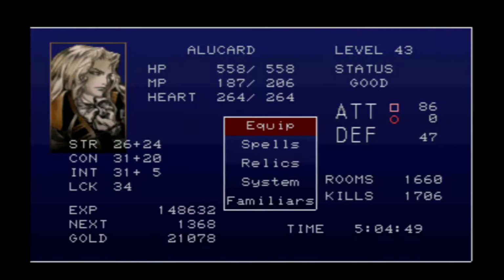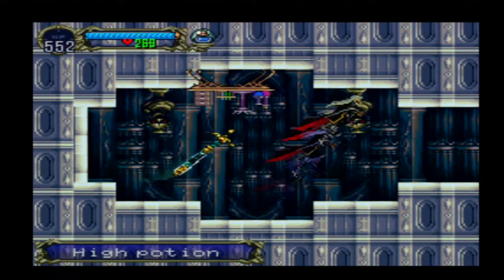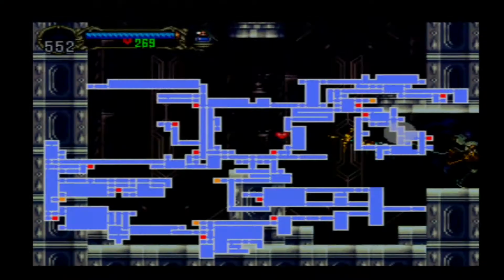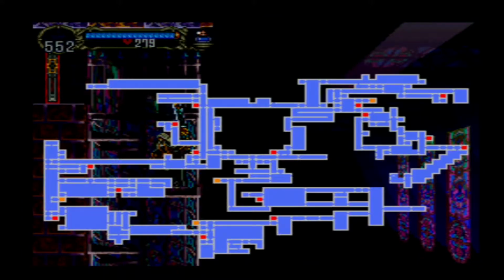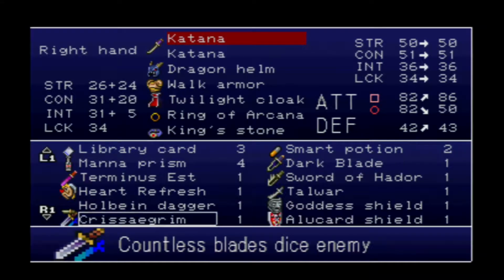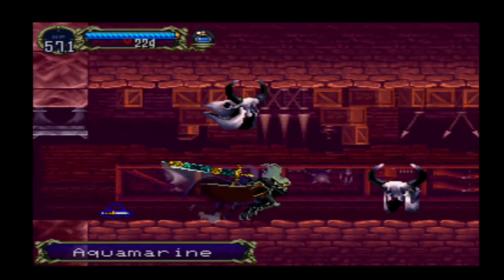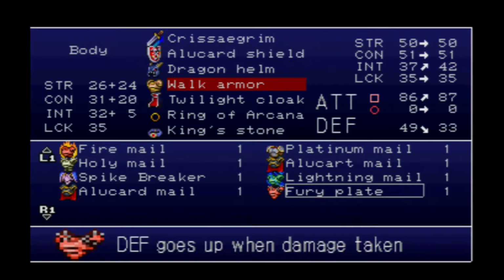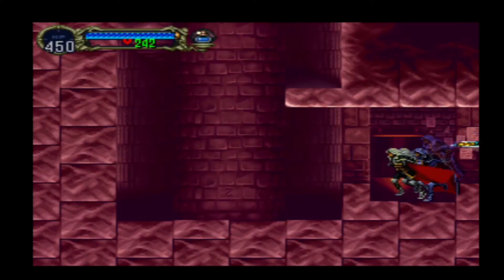Let's Play : Castlevania : Symphony of the Night - #22